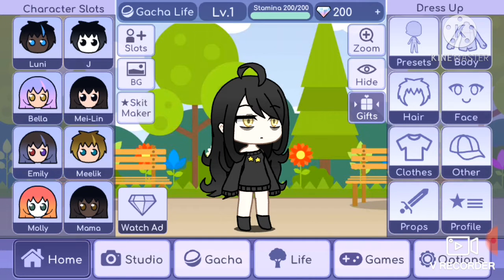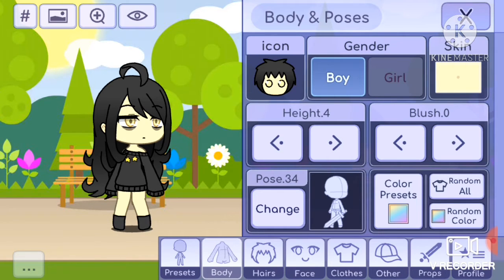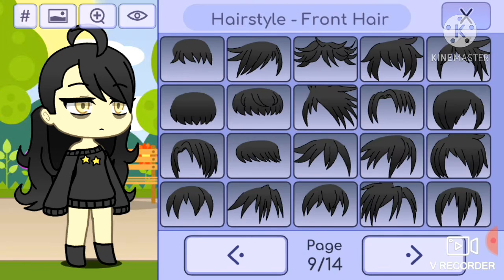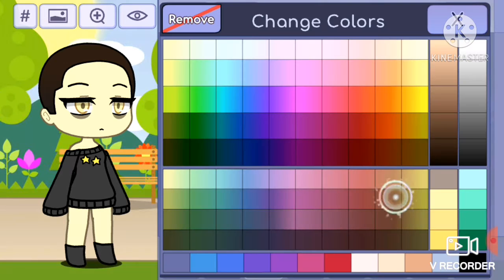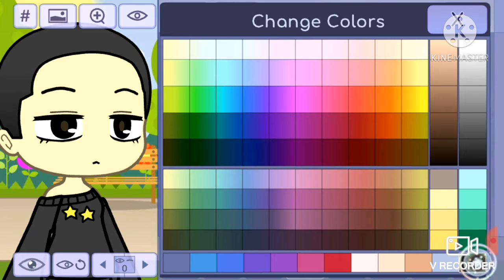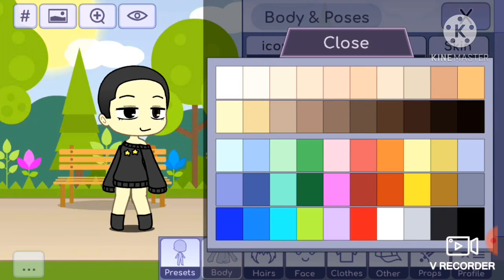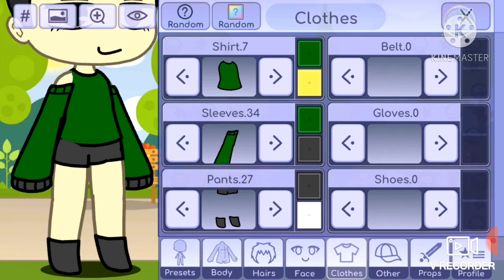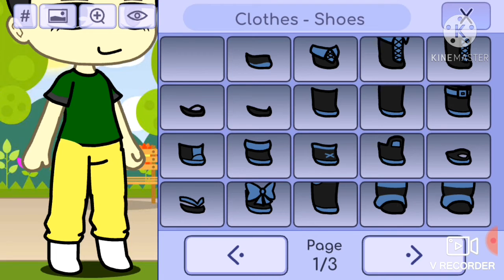SPECIAL GUEST: Playing GachaLife with my friend Auvil!!!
so me and my friend thought of this game where he'll try to describe someone without telling me who it is to me, and i try to make them in gacha, then I'll guess who they are